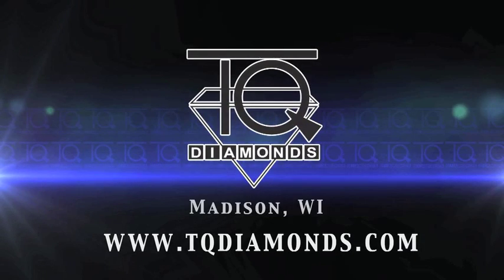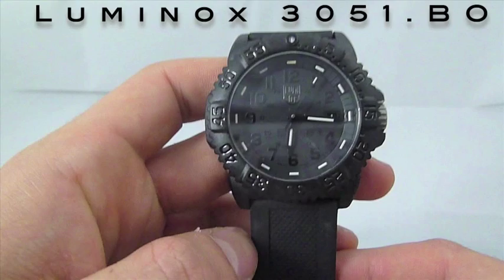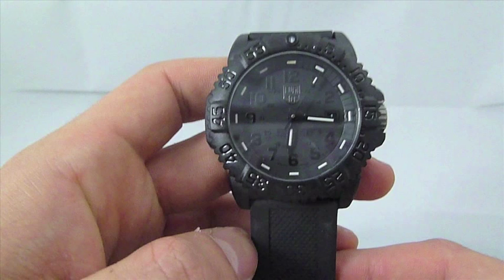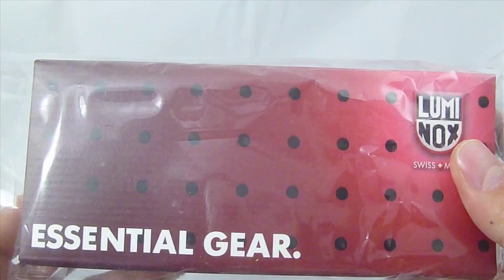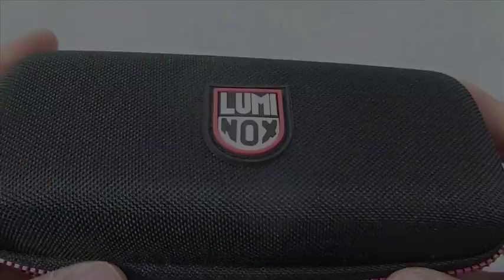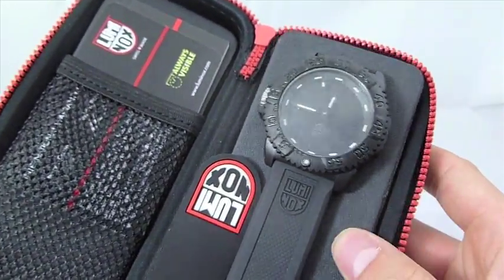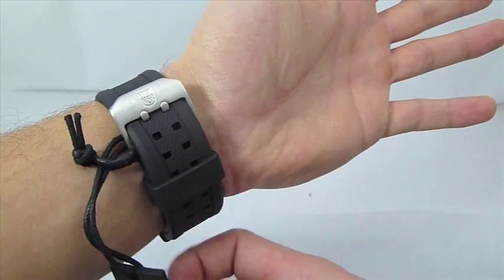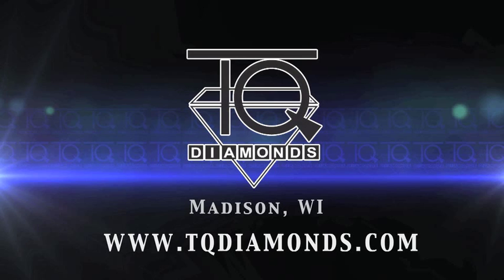Luminox 3051.BO (Blackout Dial) Swiss Watch - TQDiamonds.com - FREE Shipping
Luminox 3051.BO (Blackout Dial) Watch - TQ Diamonds - FREE Shipping -- Authorized Luminox Dealer

Navy SEAL COLORMARK 3050 Series
First introduced in 1994, the Original Navy SEAL watch is the timepiece that put Luminox on the map. Chief Nick North, officer in charge of procurement for the Navy SEALs, worked with Luminox to develop a watch specifically designed for use under the most demanding conditions imaginable. Since then, Luminox has never strayed from its mission, something that has been confirmed by the many elite military and law enforcement units that have requested Luminox around the world. Years later, the COLORMARK series is still one of Luminox's best sellers.

Model: A.3051.BO
•Article number: A.3051.BO
•Series: Navy SEAL COLORMARK 3050 Series
•Family: Sea
•Function: TimeDate
•Movement (technology): Quartz
•Size of case diameter (mm): 44.00
•Case material: PC carbon reinforced case
•Case back: Caseback with Screws
•Crown: Double-Security Gasket
•Crystal/Glass material: Hardened Mineral
•Water resistance (m/ft/atm): 200 / 600 / 20
•Strap/Bracelet material: Rubber / Silicone / PU
•Illumination: Night Vision Tubes (25 years)

Available Colors / Models- ColorMark Series

Luminox 3051                                        Black / White

Luminox 3051.Nato Black                       Black / White / Black Strap

Luminox 3051.Nato Green                       Black / White / Green Strap

Luminox 3051.Nato Grey                         Black / White / Grey Strap

Luminox 3051.BO "Blackout"               Black / Black Out Dial

Luminox 3053                                         Black / Blue

Luminox 3055                                         Black / Yellow

Luminox 3059                                         Black / Orange

Luminox 3065                                         Black / Red

Luminox 3067                                         Black / Green